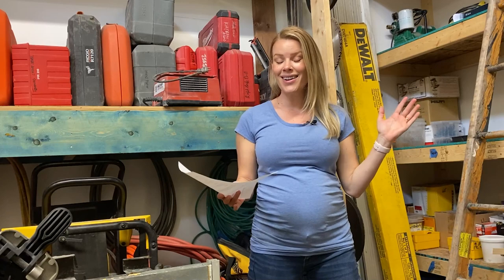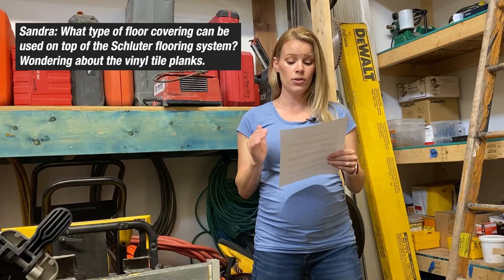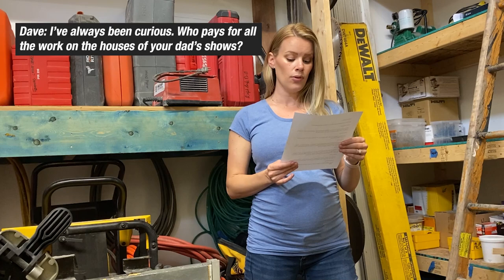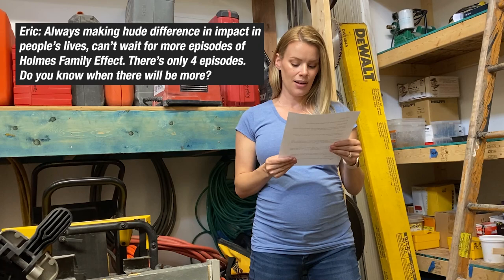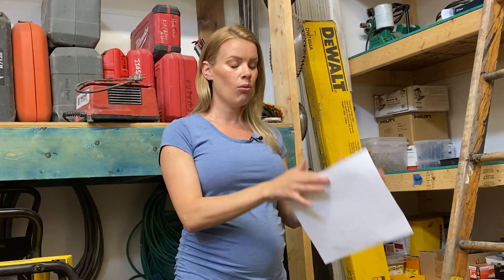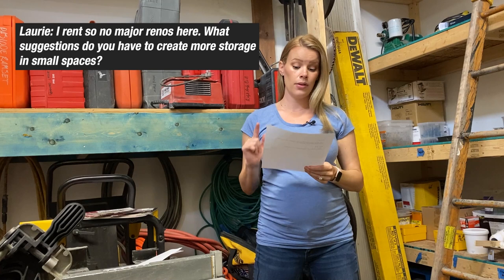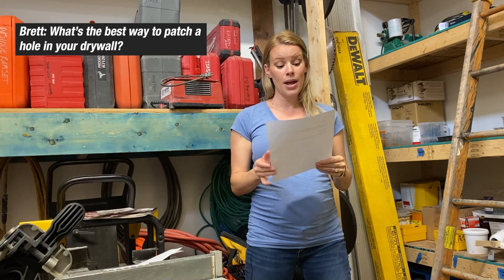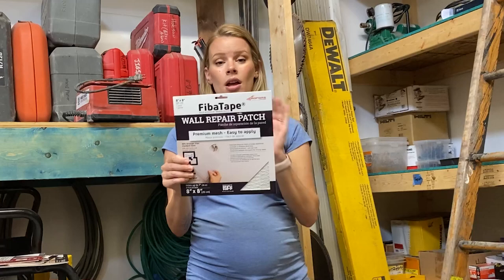"Who Pays For All The House Work On The TV Shows??" - ASK SHERRY HOLMES | EPISODE 10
Sherry Holmes answers your frequently asked questions including:

🛠 Is it easy to install those whole home surge protectors?
🛠 What type of floor covering can be used on top of the Schluter Flooring system?
🛠  Can you come do renovations in Switzerland for us?

Do you have any questions? Then leave your question in the comments below!